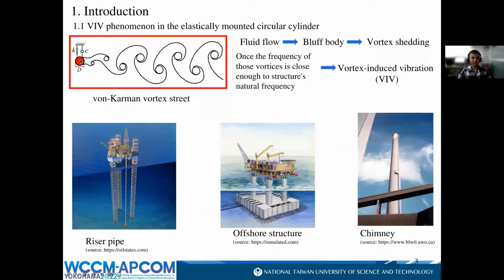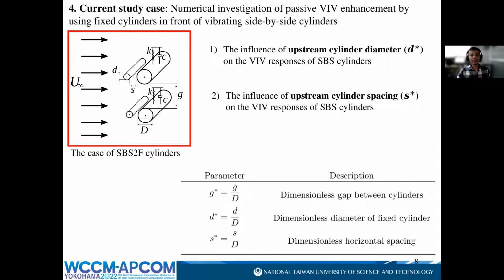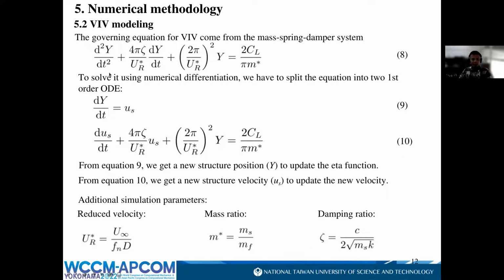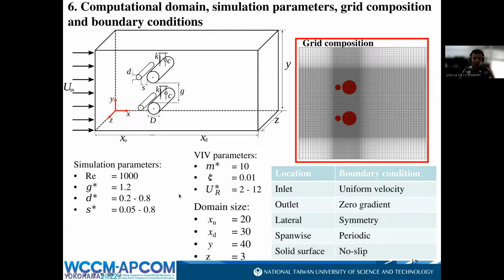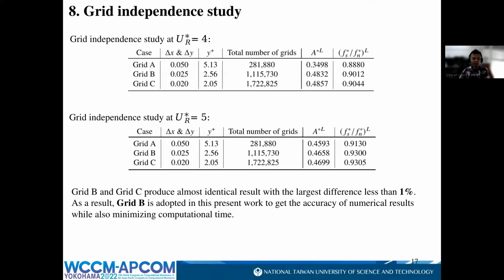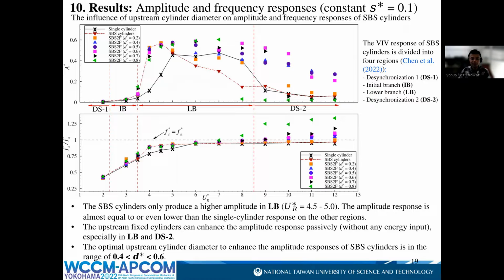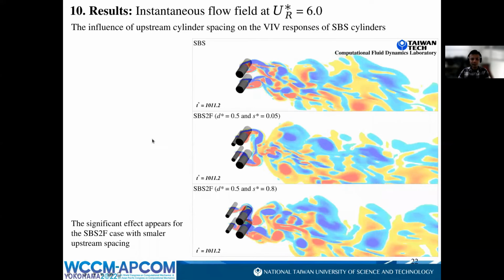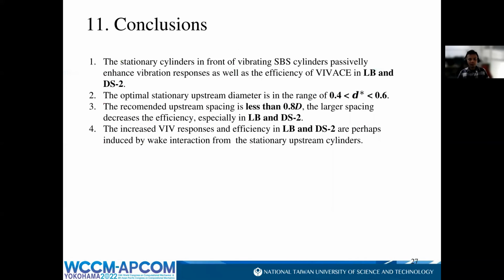Pasively enhanced VIV responses of SBS cylinders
This is the video presentation for WCCM-APCOM 2022.